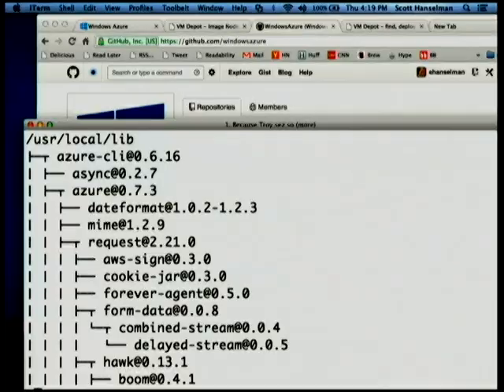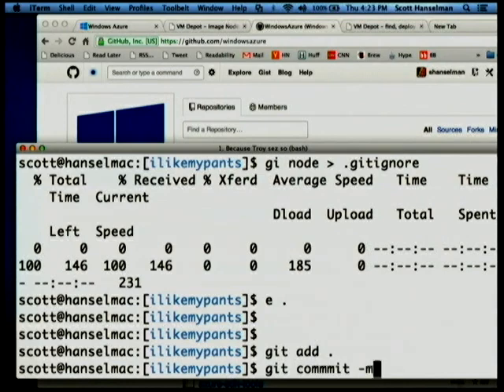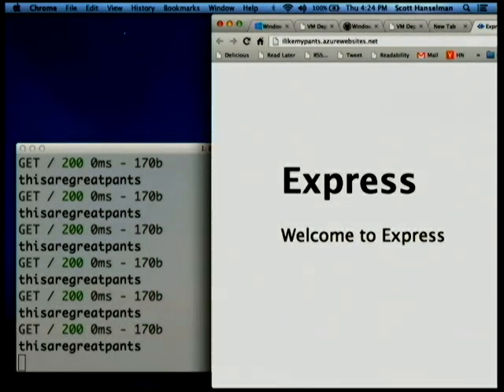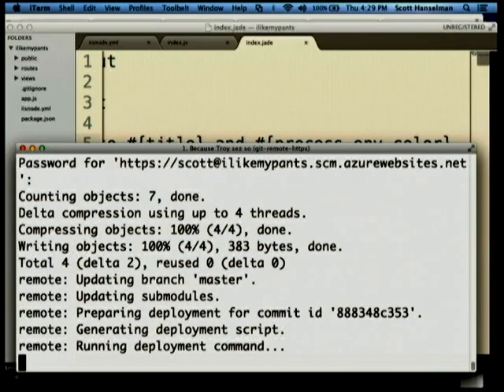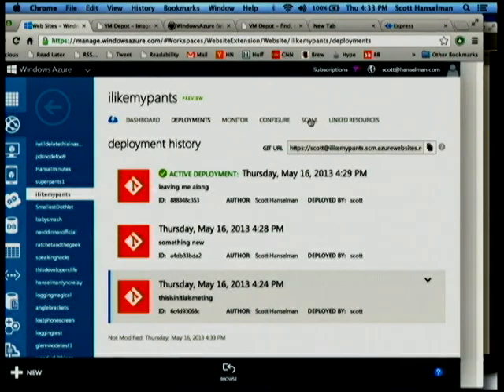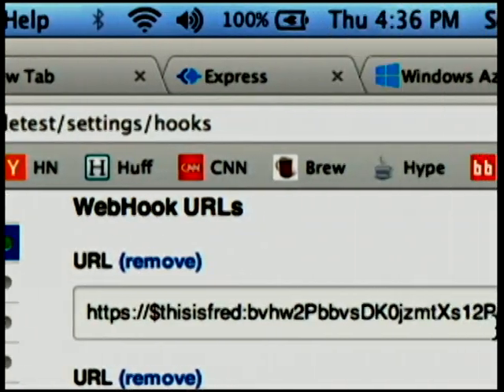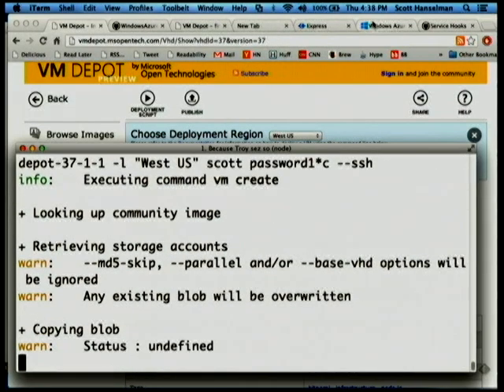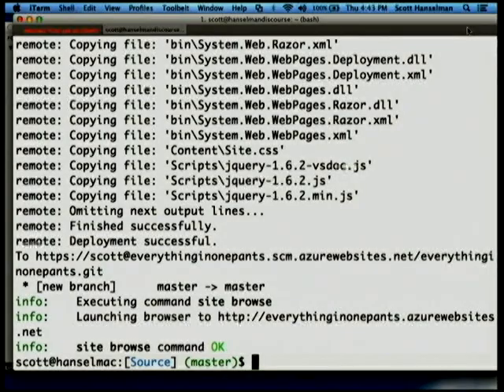Azure for the non-Microsoft Person - How and Why?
Scott Hanselman